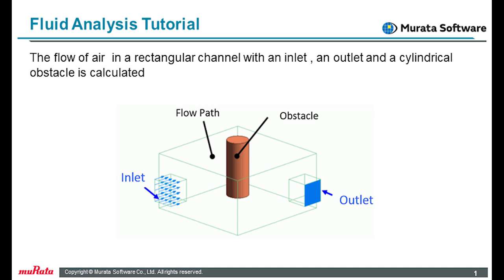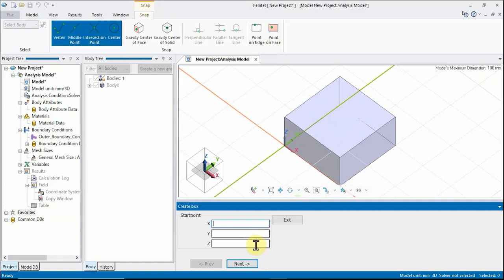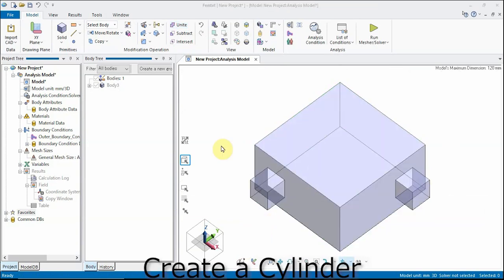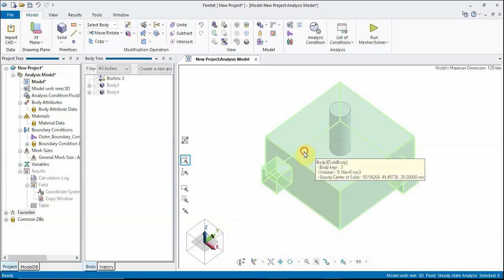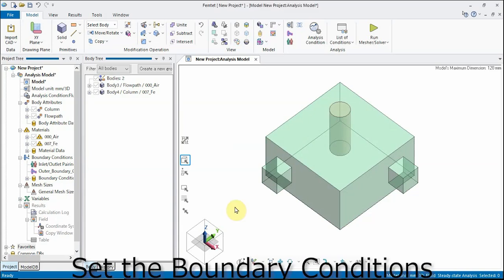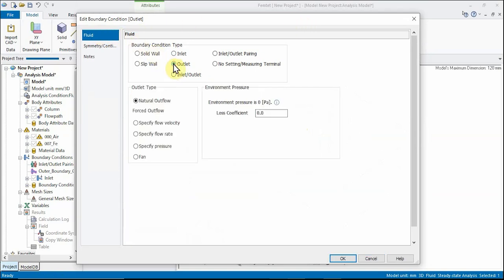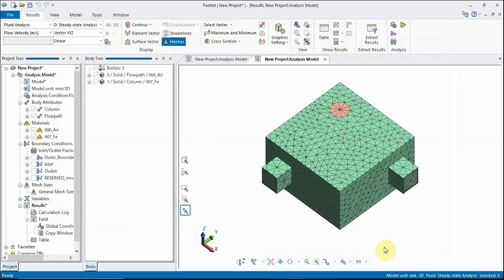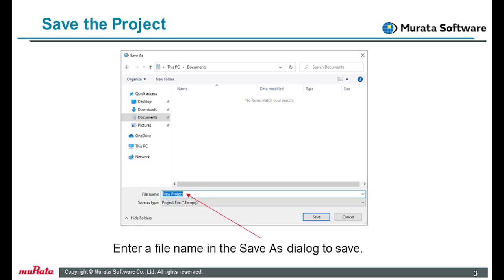Fluid Analysis Tutorial (Femtet2024)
This is a tutorial video for a fluid analysis of the CAE software Femtet2024.
A series of operating procedures for fluid analysis of the flow of air  in a rectangular channel with an inlet , an outlet and a cylindrical obstacle is explained with audio.

00:00 Introduction
00:16 Create the New Project
00:40 Create the Model
03:43 Set the Analysis Conditions
04:16 Set the Body Attributes and the Material Properties
05:56 Set the Boundary Conditions
07:30 Run the Mesher and the Solver
08:26 View the Results